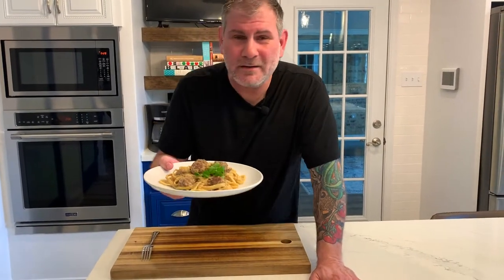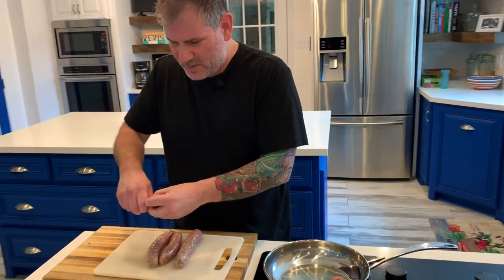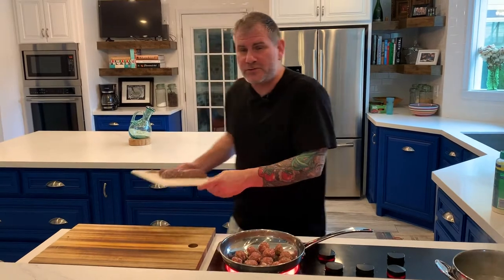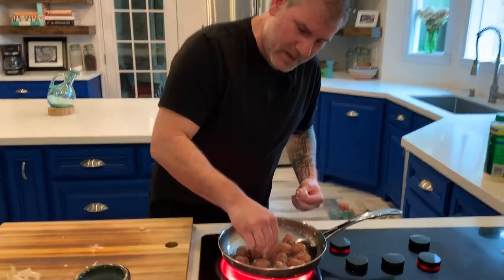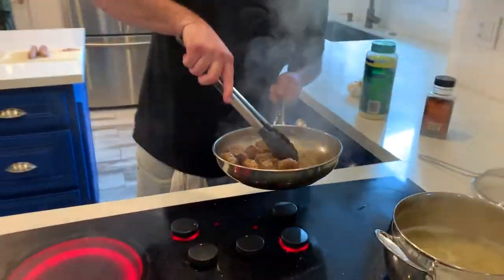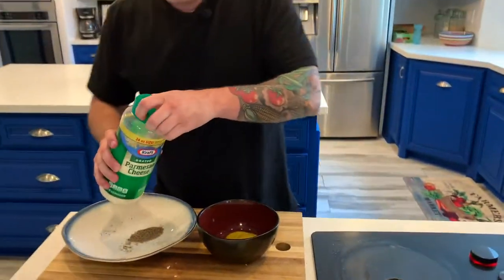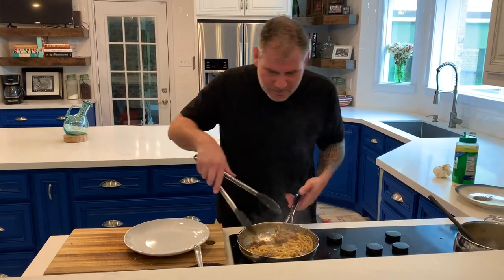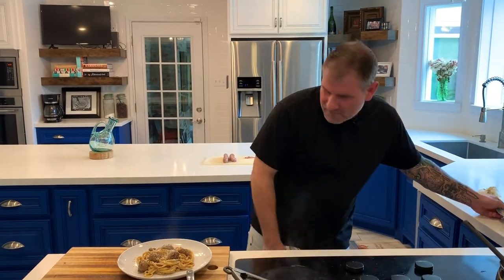10 MINUTE SAUSAGE CARBONARA | Chomp Chomp Chewy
SAUSAGE CARBONARA is one of our favorite Italian Dishes and a great twist on the classic!

ABOUT ChompChompChewy:

Welcome to my world of cooking!

Watch our videos for easy to make recipes and Chompy Kitchen basics!

For instant updates check out the links below and FOLLOW us on social media where you can stay up to date on new episodes and what's going on in the CHOMPY kitchen!